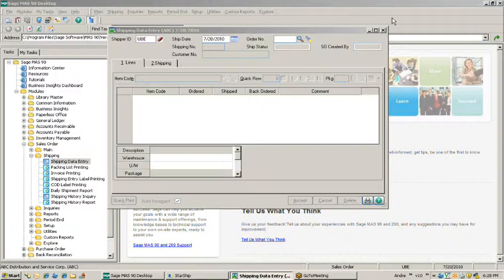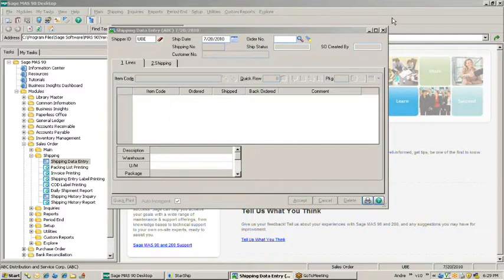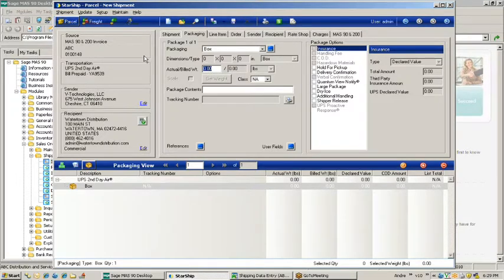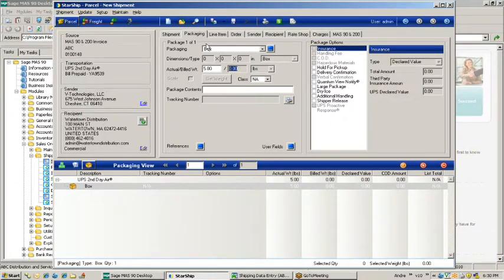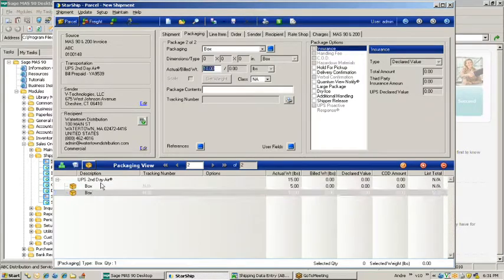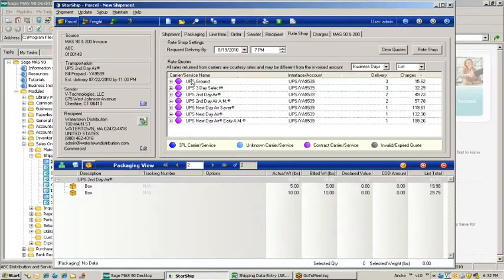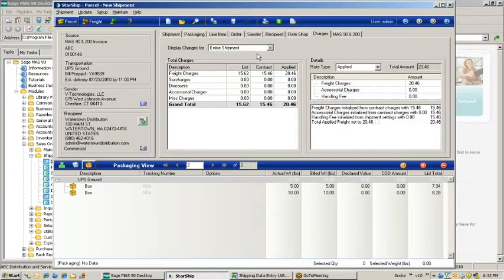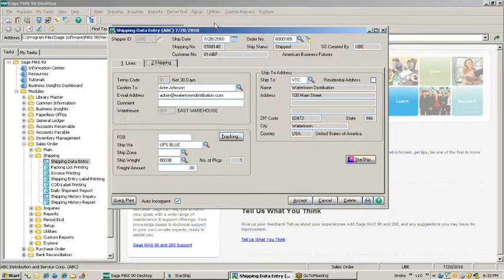Starship for Sage MAS 90 and 200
Starship by v-technologies for Sage MAS 90 and 200